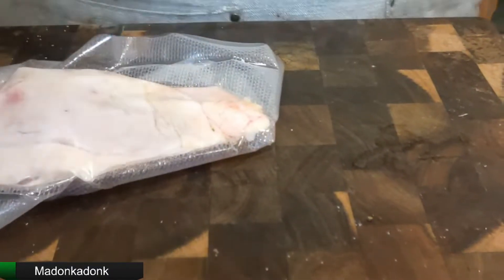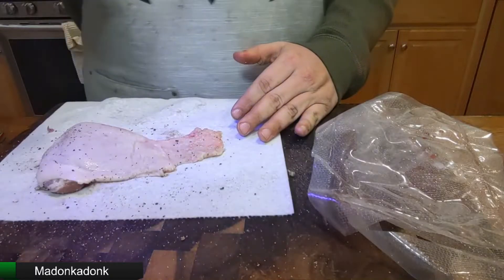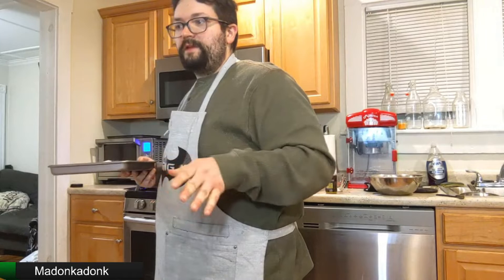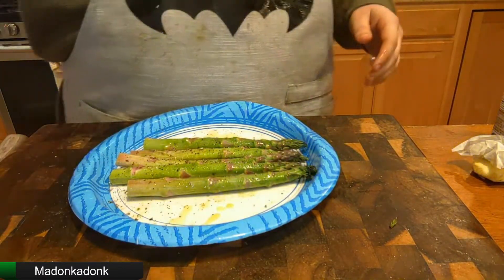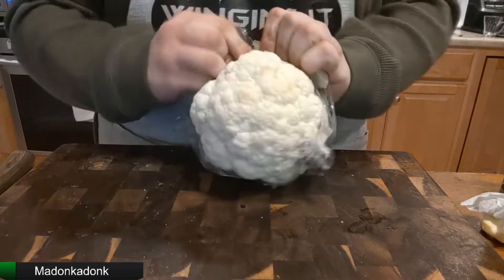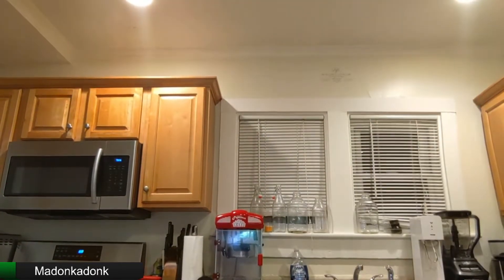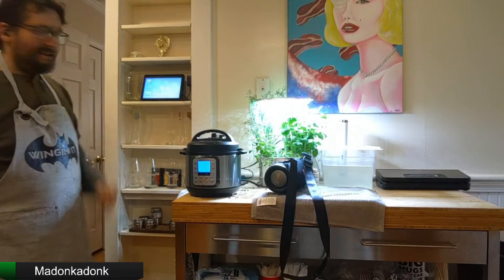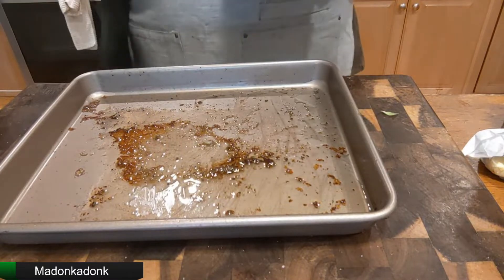Winging It: Keto Chicken Dinner (Awaken180 Friendly)